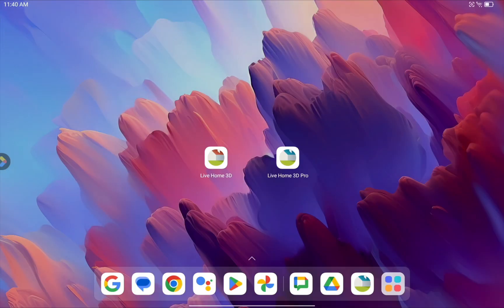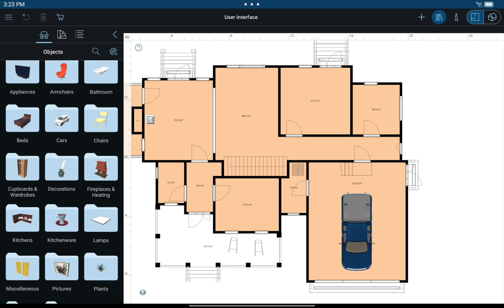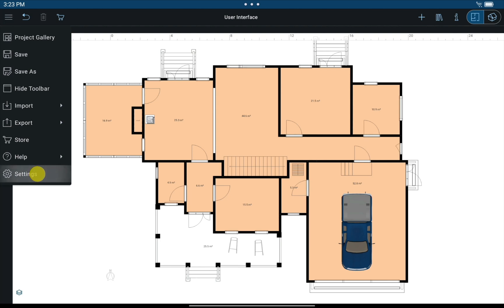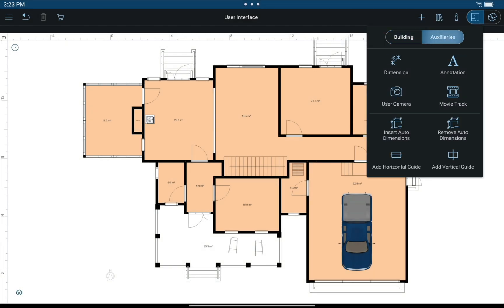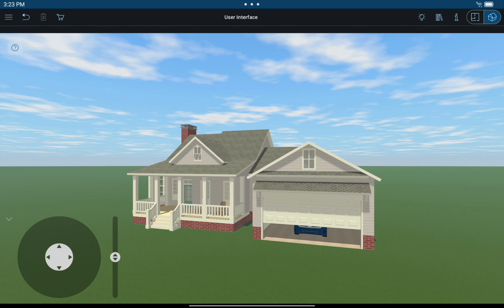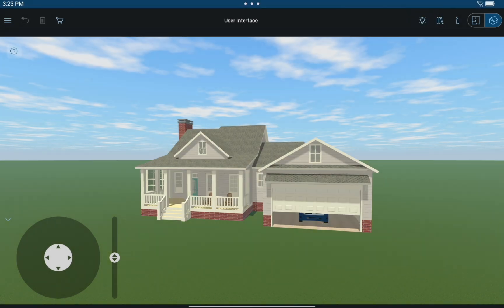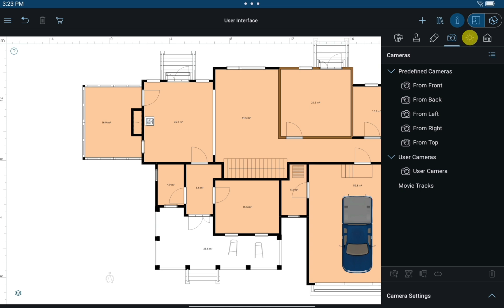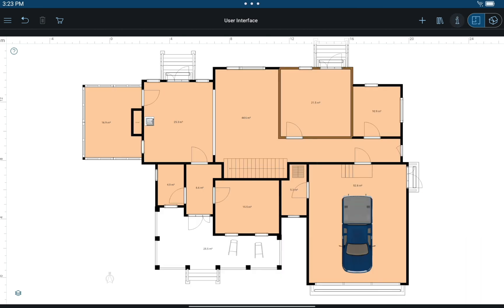User Interface - Live Home 3D for Android Tutorials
This video offers a guided tour of the Live Home 3D for Android interface. Topics covered include navigation, switching between 2D and 3D views, walking in 3D, preferences, and more.

Timecodes:
00:00 Intro - the Project Gallery.
00:15 The Main Window with the Library Panel and Inspector Panel.
00:28 The Library Panel with the Object Library, the Material Library and the Project Tree.
00:56 The program Toolbar.
2:02 The 2D and 3D modes.
2:44 The Inspector.